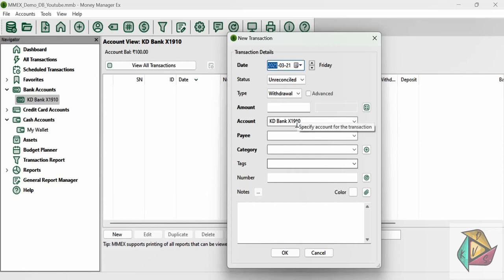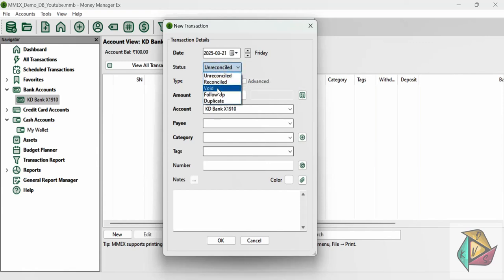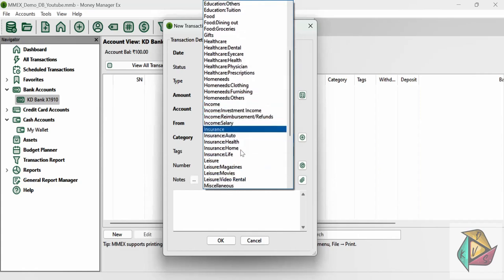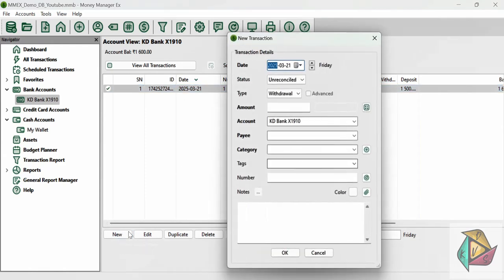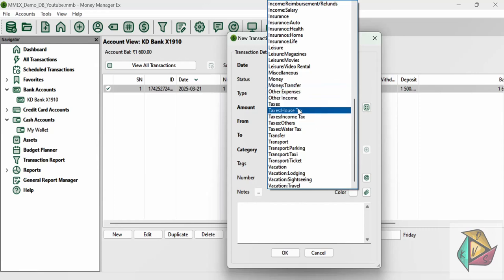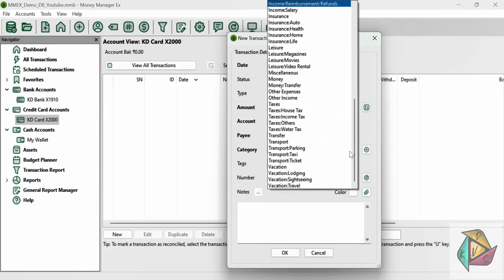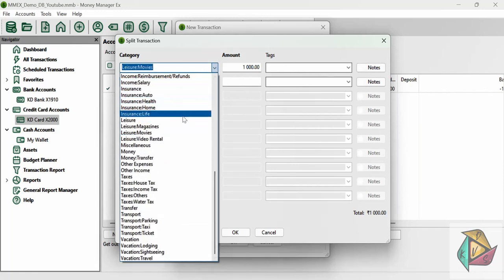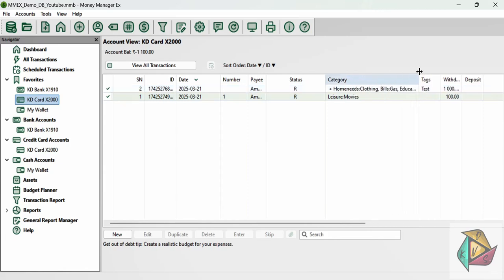Money In, Money Out! Money Manager Ex Desktop Transactions Made Easy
Money Manager Ex Desktop: Add, Edit and Delete Transactions Part 3